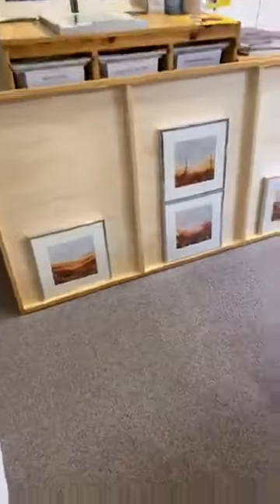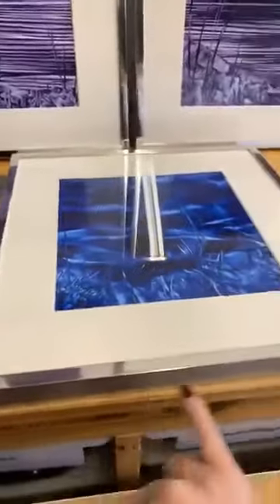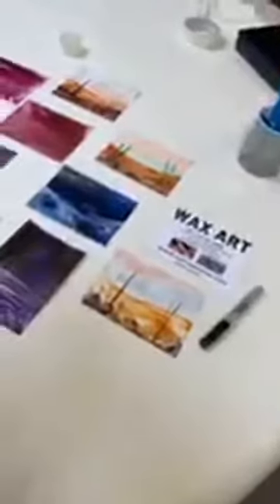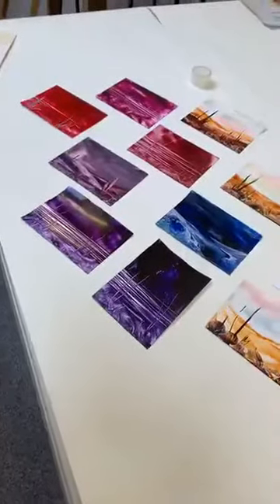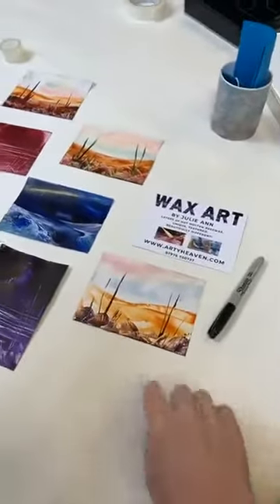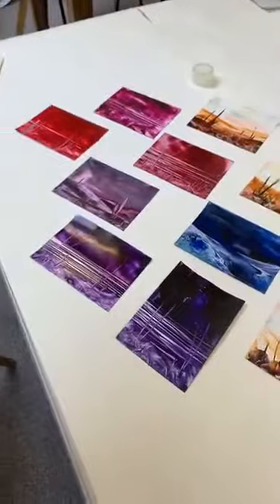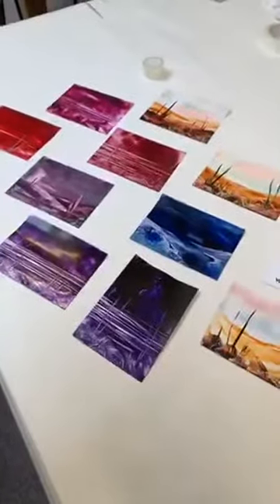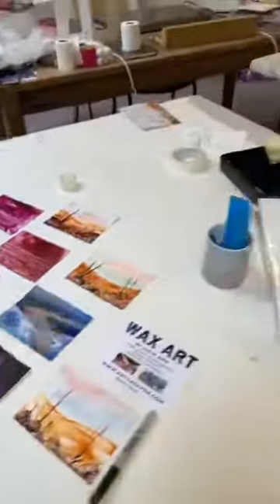In amongst all of the madness... we have to carry on... Pop Up Shop, Berkhamsted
In amongst all of the madness... we have to carry on...

I’m getting ready to set up at The Creative Collective, 246 High Street, Berkhamsted ready for another week in the Pop Up Shop...